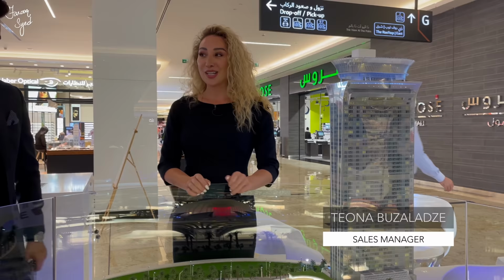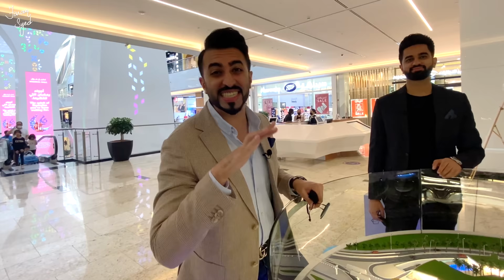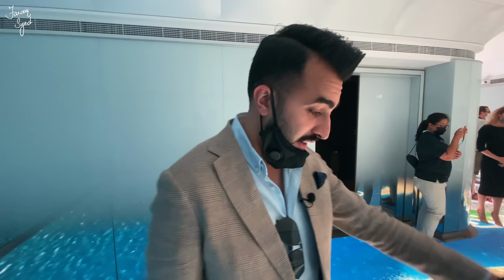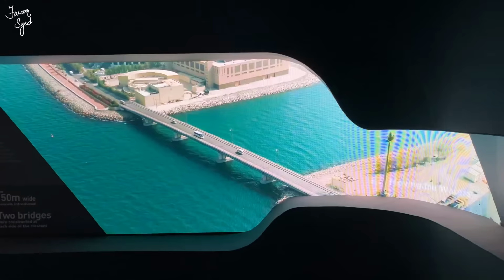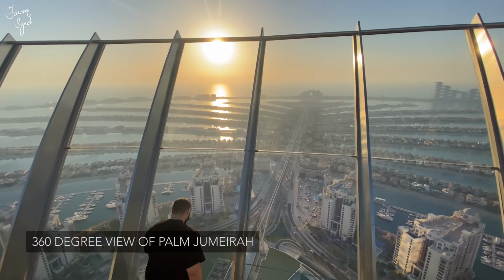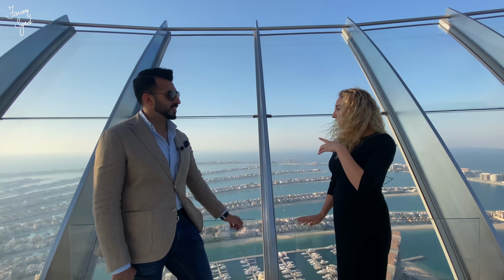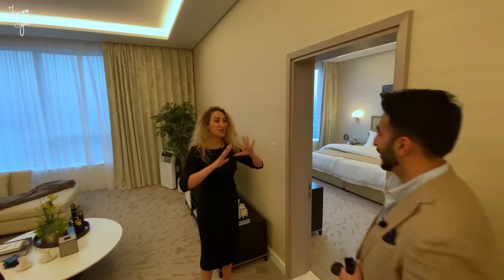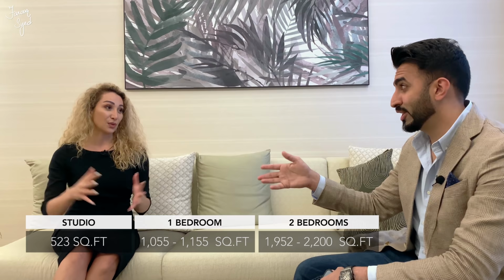THE PALM OBSERVATORY & PALM TOWER RESIDENCES - ST REGIS TOUR | The View at the Palm | PROPERTY VLOG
The Palm Tower is an impressive 52-story, luxury hotel, and residential development, under construction in the heart of Palm Jumeirah. A five-star, 290-room hotel, St. Regis Dubai – The Palm, occupies the first 18 floors of the tower while 432 luxury residences occupy the floors above.

The Palm Tower Residences features fully-furnished studios and one, two, and three-bedroom apartments with spectacular, panoramic views of Palm Jumeirah, the Arabian Gulf, and the Dubai skyline. A convenient location, apartments with elegant interiors, along with an array of luxury facilities in the tower, ensures that living in The Palm Tower Residences is as easy, convenient, and comfortable as possible.

The iconic tower, inspired by the shape of a palm tree, features outstanding amenities including AURA Skypool and Lounge on the 50th floor with one of the world’s largest infinity pools; internationally-renowned SUSHISAMBA restaurant on the 51st floor and The View at The Palm, a public observation deck on the 52nd floor offering panoramic views of Palm Jumeirah, the Arabian Gulf, and the Dubai skyline. Residents will also enjoy direct access to Nakheel Mall, an iconic shopping, dining, and entertainment destination, linked to the tower.